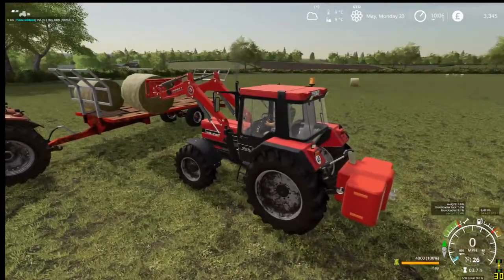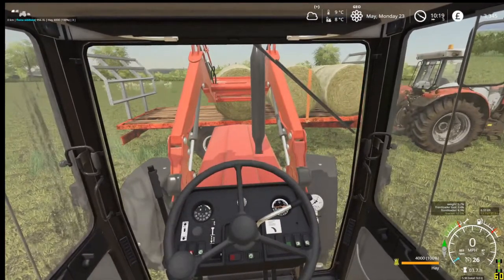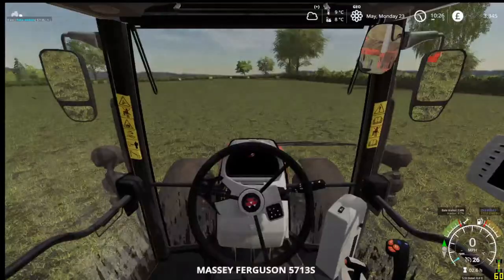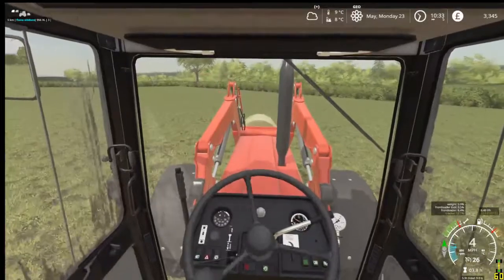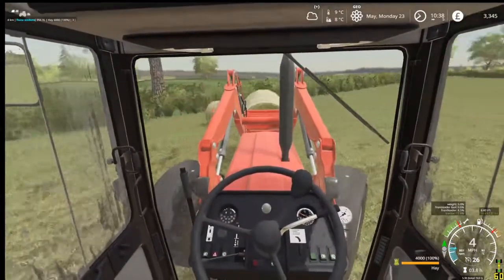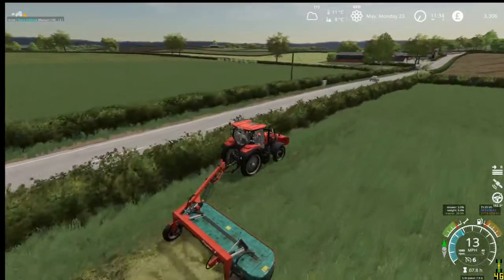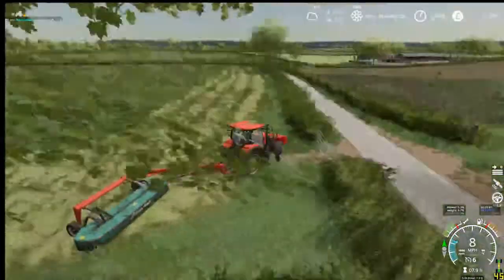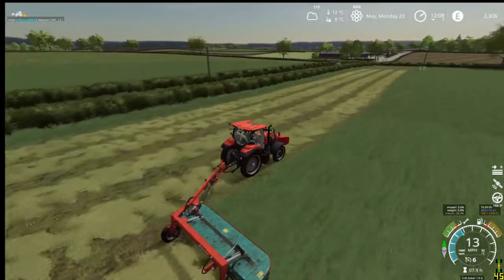bessey beneath ep 15 starting the silage